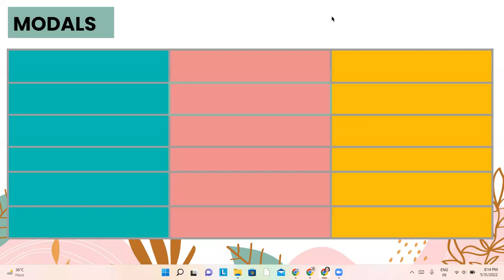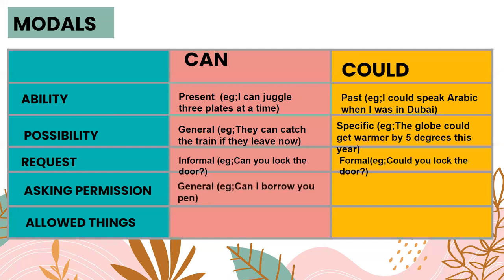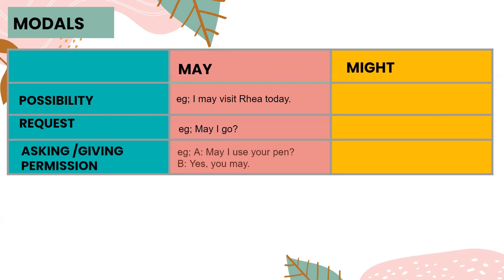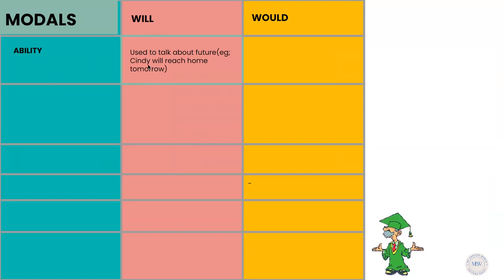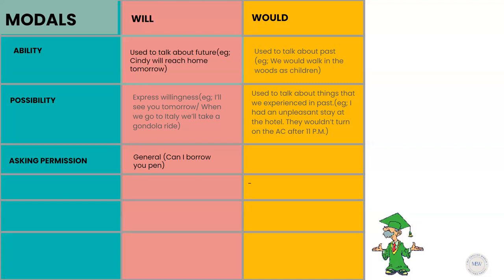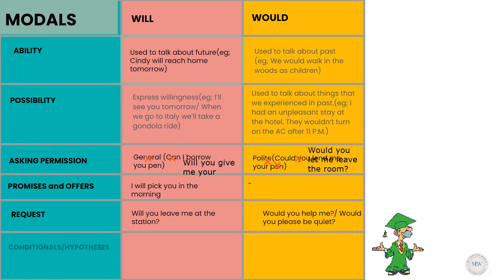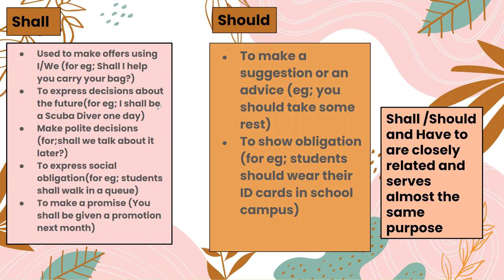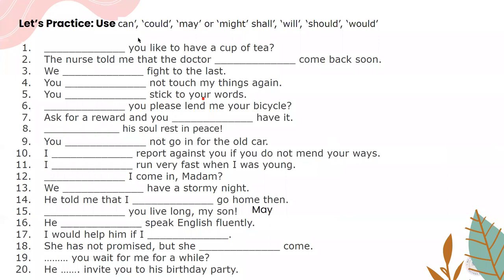Modals in English Grammar || English Grammar Lessons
In this video, we will learn Modals in an easy and effective manner. Your all doubts will be clear after watching this. We have covered concepts and real-life examples so that you can understand them better.